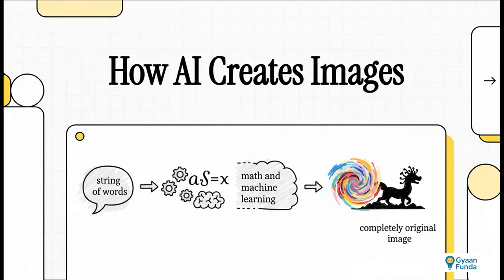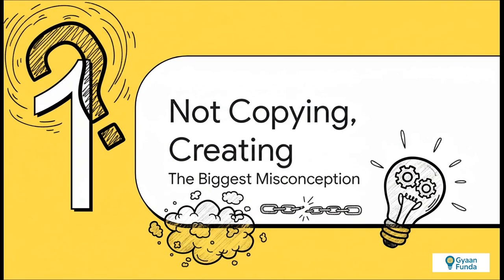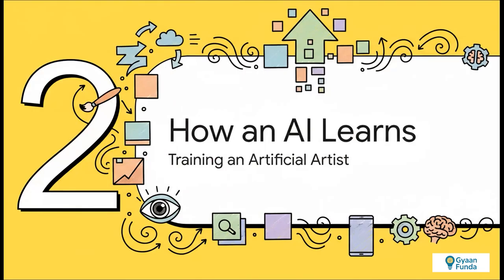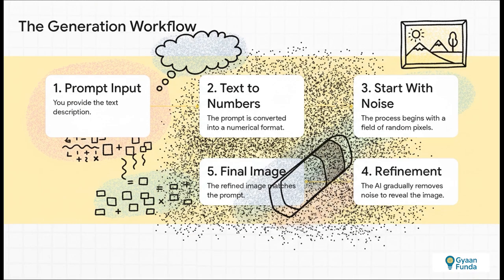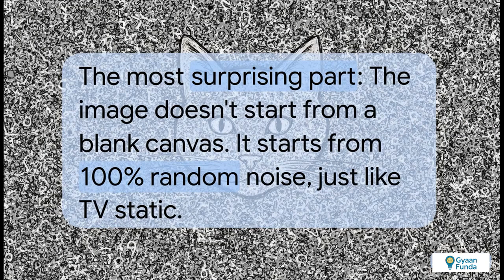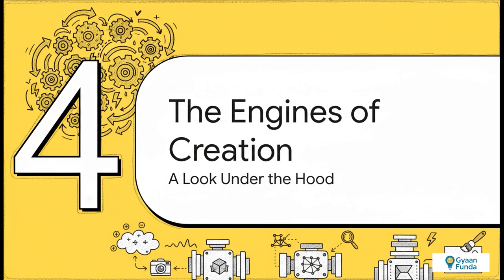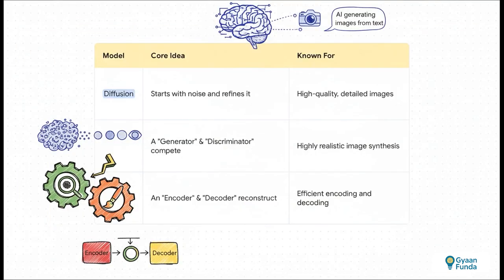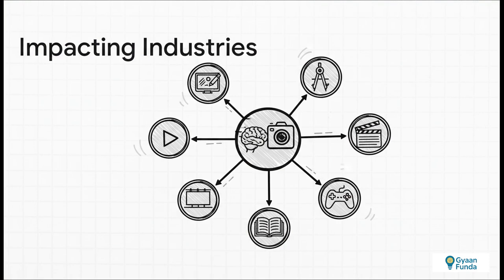How AI Creates Images | The Process of Image Generation Explained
In this Video, You will get to know how AI actually creates images using references and training data. We explain how AI analyzes millions of images, learns patterns, and generates completely new visuals from text prompts.
You’ll understand the real process behind AI image generators in simple language. We also break down how AI combines creativity and data to produce realistic results. This video is perfect for beginners who want to understand how AI image generation works.

how AI creates images|
how AI generates images|
AI image generation explained|
how AI image generator works|
how generative AI creates images|
how AI art works|
text to image AI explained|
AI image creation process|
how DALL·E works|
how Midjourney works|
AI art explained for beginners|
how AI creates images from text|
how AI generates images step by step|
AI image generation explained simply|
how AI art generator works behind the scenes|
how AI learns to create images|
AI images kaise banata hai |
AI image generation|
AI photo kaise create karta hai |
AI art kaise banata hai